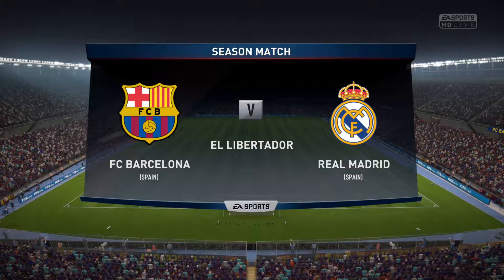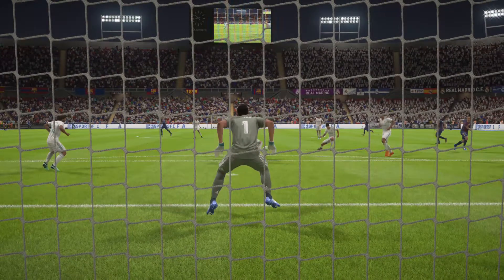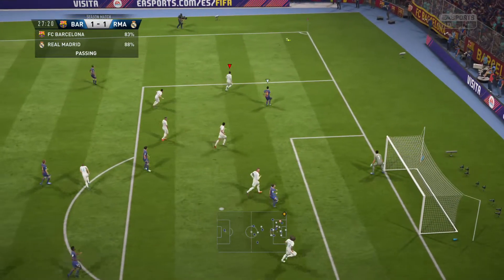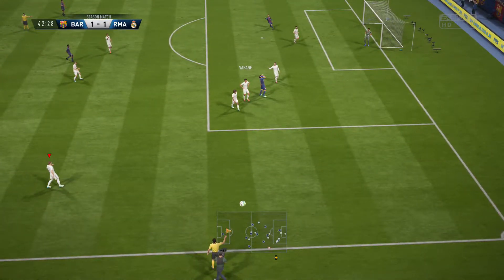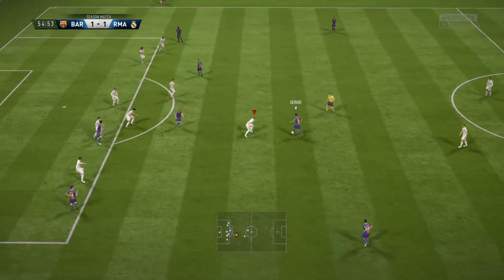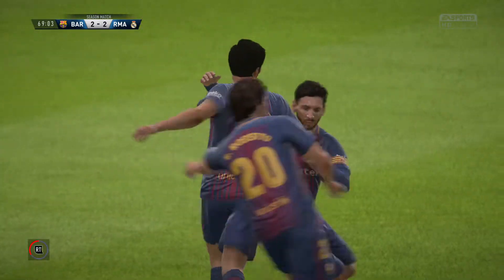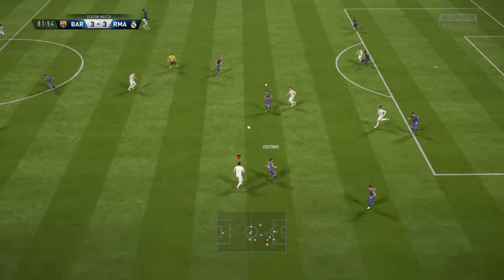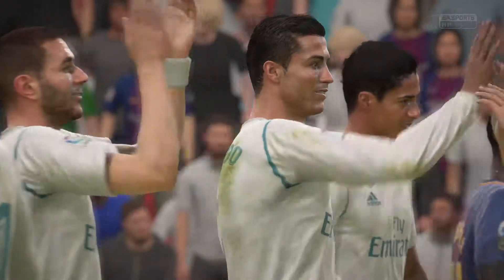FIFA 18 ‎ ONLINE GAMEPLAY REALL MADRID VS BARCELONA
DIVISION 1 ONLINE GAMING